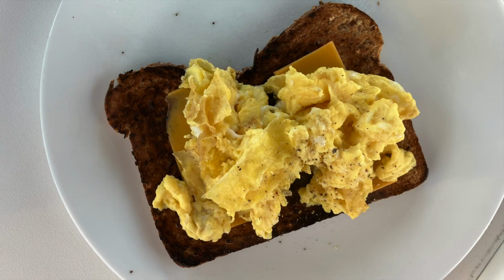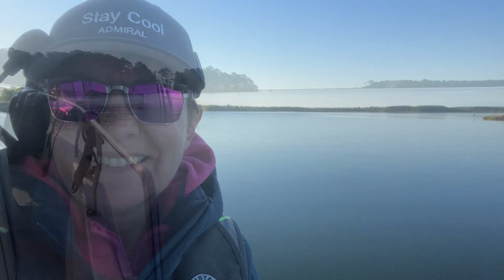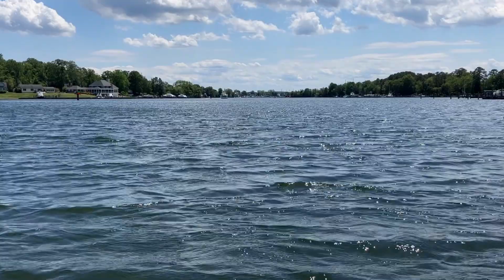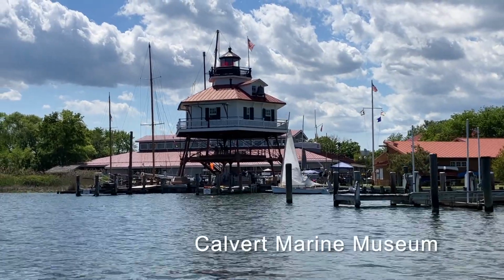Great Loop #102 Mill Creek to Solomons Island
In Episode #102, we pull up anchor in our quiet, cozy anchorage in Mill Creek and head farther North to Solomons Island. Out in the mighty Chesapeake Bay we had ideal travelling conditions. At Solomons, we explored the town and enjoyed the Maritime Festival.

(Recorded May/2023)

Credit to the crew if Boomerang for images of Stay Cool.